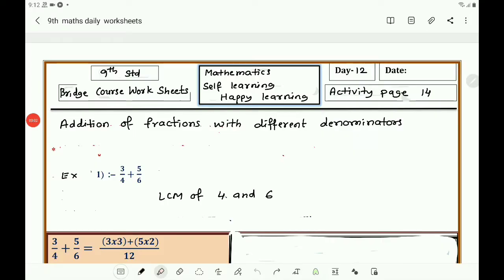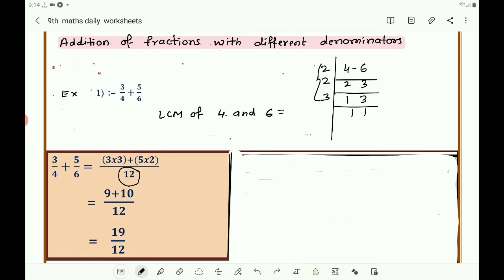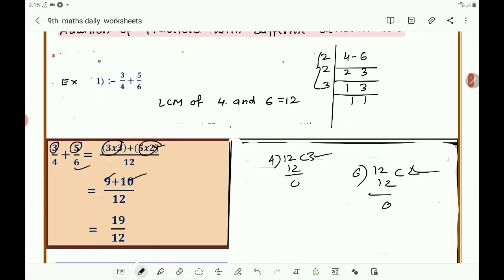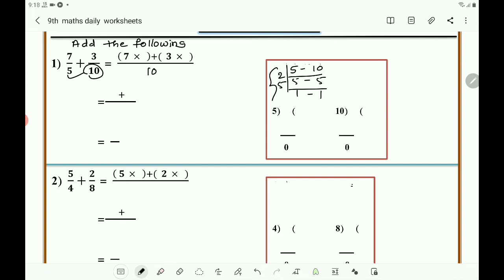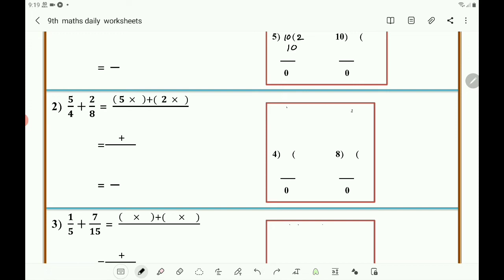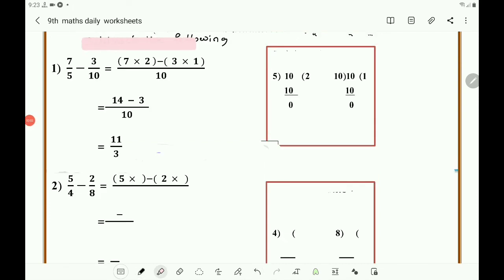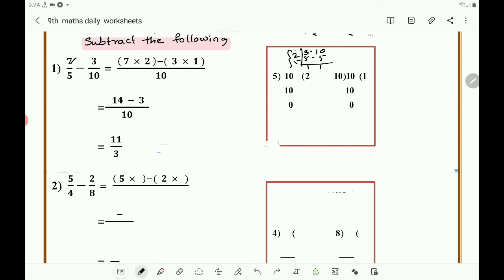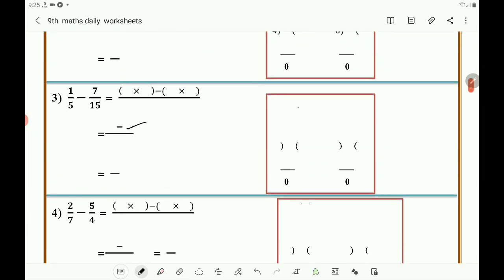Class 9 Mathematics Bridge course activity page 14